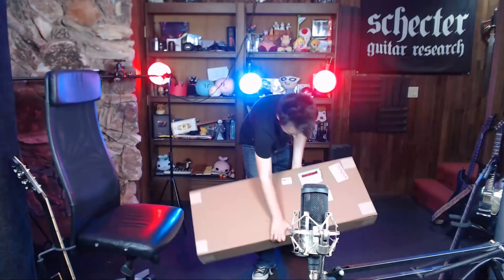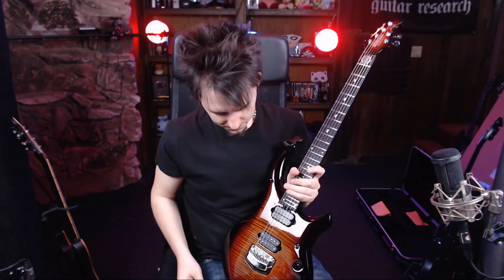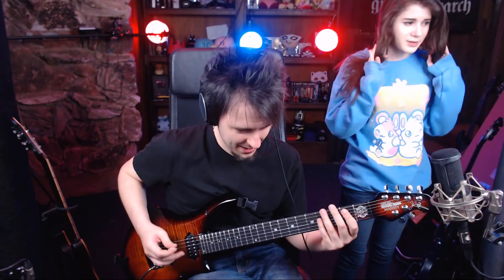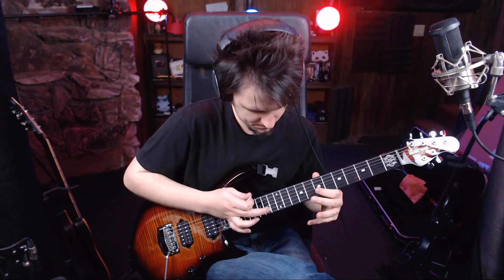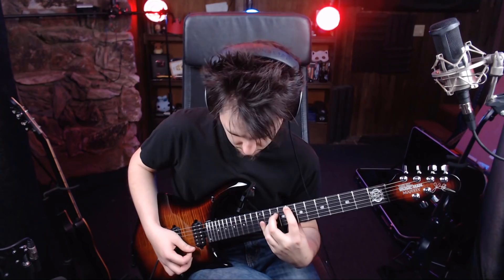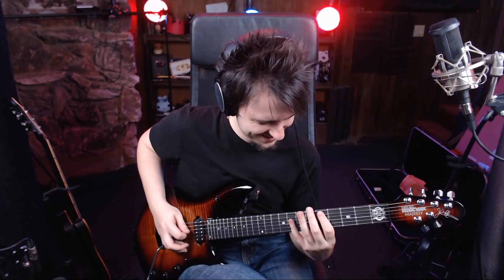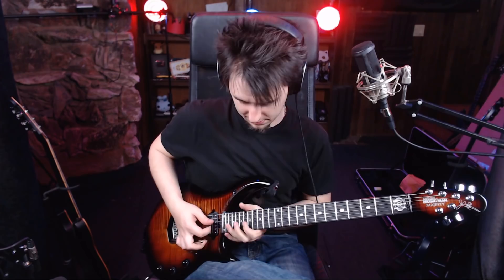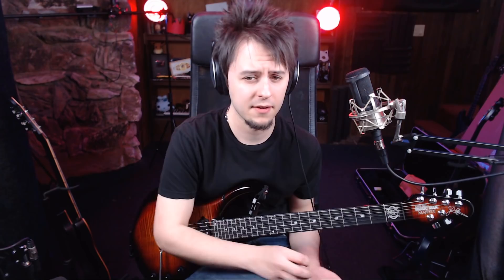They sent me a $5000 guitar to demo | 2019 Ernie Ball Music Man Majesty Tiger Eye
Man tries to review guitar but gets excitement shakes and forgets how to play.